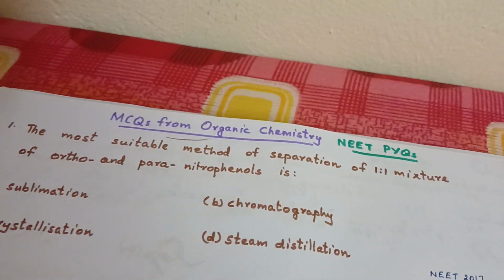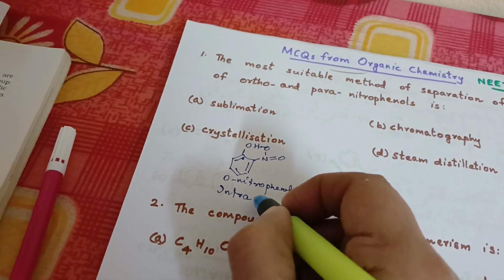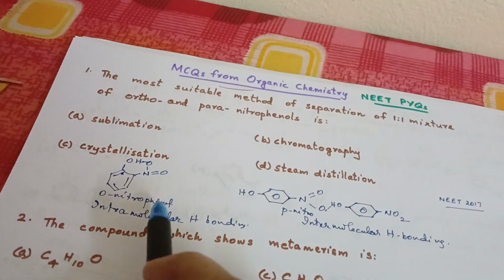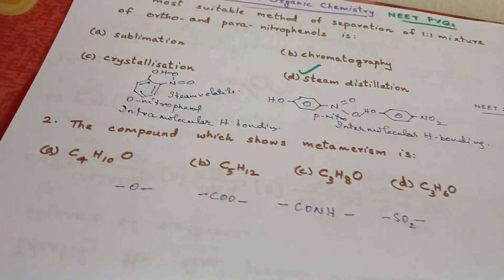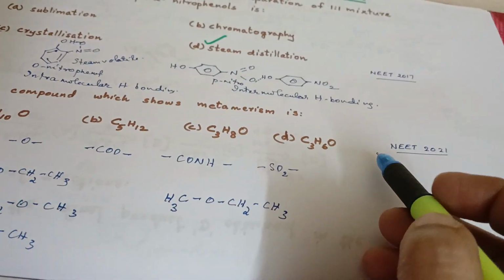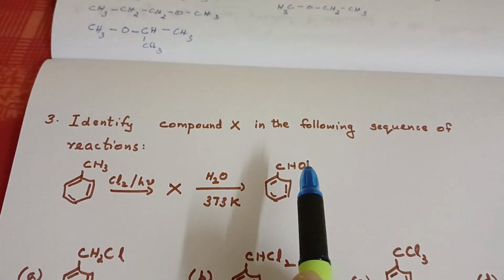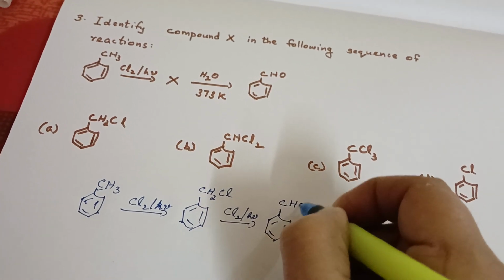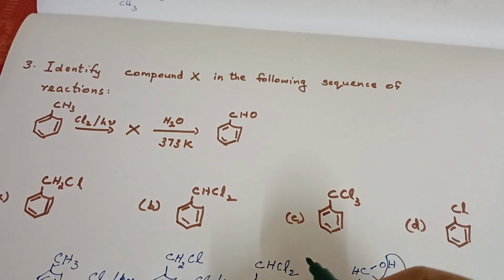6.NEET PYQs from Organic Chemistry- Class XI&XII